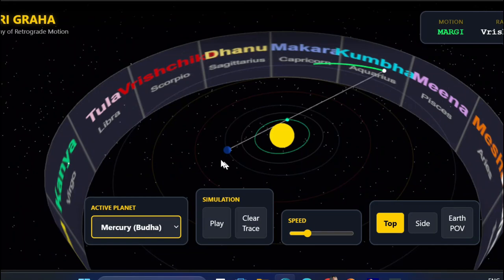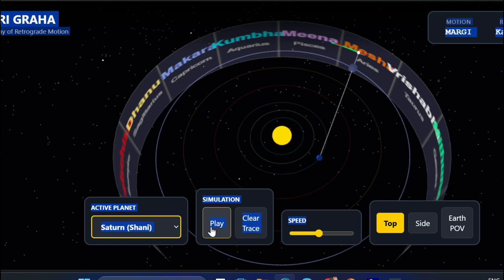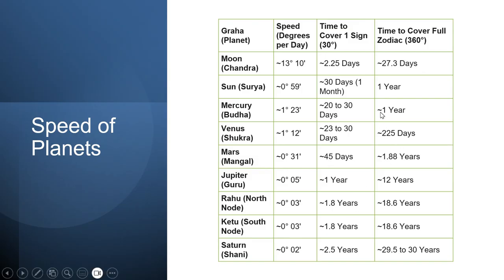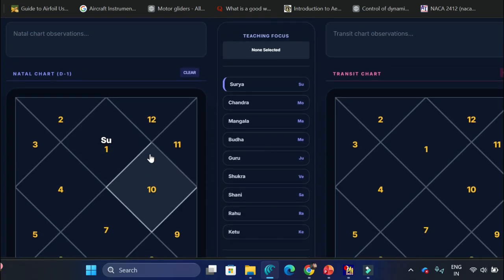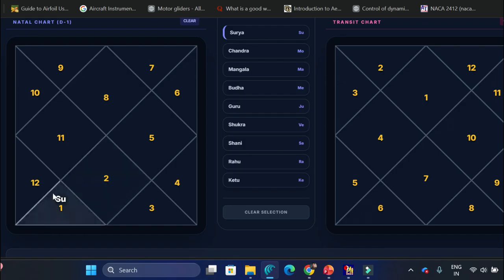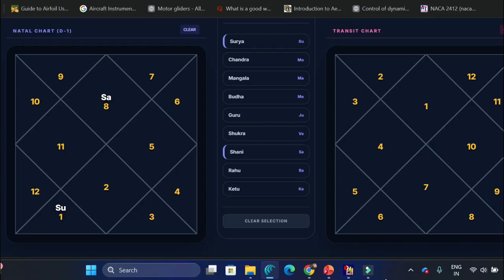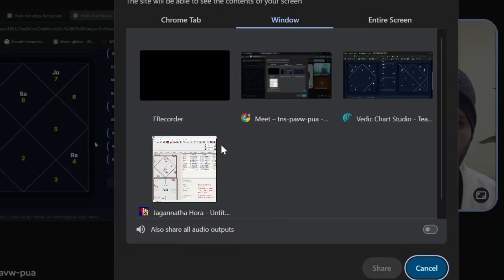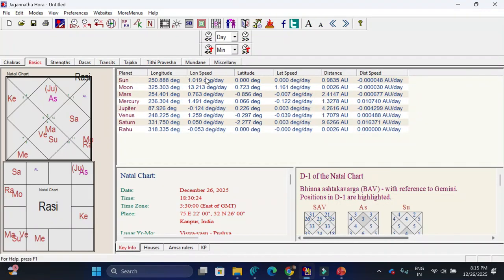How to Cast Horoscope Using Planetary Speed| Lec 15 Vedic Astrology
The speed of planets plays a crucial role in accurate horoscope casting and prediction, yet it is often ignored by beginners.
In this video, I explain the concept of planetary speed in Vedic astrology and demonstrate how to use planetary speed while casting and interpreting a horoscope.

You will learn how fast, slow, retrograde, and stationary planets behave differently in a birth chart, and how planetary speed affects strength, results, timing, and manifestation of events.

In this video, you will learn:

What is planetary speed in Vedic astrology

Natural average speeds of all planets

Fast vs slow planets and their significance

Stationary and retrograde planets in chart casting

How planetary speed alters house and planet results

Practical method to use speed while casting a horoscope

00:00 Introduction & improved application to illustrate retrograde motion
00:35 Mercury's position in Aquarius and zodiac projection
01:35 Visualizing Mercury's direct vs indirect (retrograde) motion
02:25 Understanding Stationary motion
04:25 How outer planets like Saturn get retrograde
06:32 Retrogradation patterns: Saturn vs Jupiter
08:00 Inner planets: Mercury and Venus retrograde characteristics
10:20 Why distance from Earth affects retrograde visibility
11:15 Average mean speeds of planets explained
12:35 Logic behind 27 Nakshatras and 12 Rashis
13:38 What is Sankranti? (Sun's sign change)
14:50 Approximating birth month and Sun's degree without software
19:00 Calculating Lagna (Ascendant) using birth time
23:03 Three main Lagnas: Ascendant, Moon Lagna, and Sun Lagna
24:35 How to verify chart accuracy using planetary speeds
26:30 Estimating Saturn's position for a 10-year-old child
29:30 Estimating Jupiter's position in the chart
30:51 Calculating Rahu and Ketu's position manually
33:20 Strategy to make approximate charts without software
34:40 Longitudinal speed vs average speed in predictions
37:45 Effects of planetary speed (Fast/Slow/Retrograde) on personality
39:35 How to check planetary speeds in Jagannatha Hora software

This video is especially useful for:

Serious students of Vedic Astrology

Intermediate and advanced Jyotish learners

Those interested in accurate prediction and timing

Anyone wanting to go beyond textbook astrology

📌 This is an advanced foundational concept that will significantly improve your chart interpretation skills.